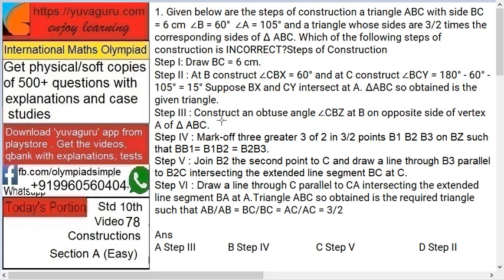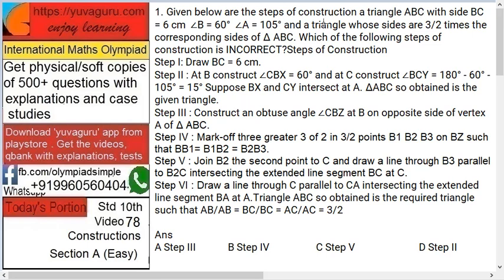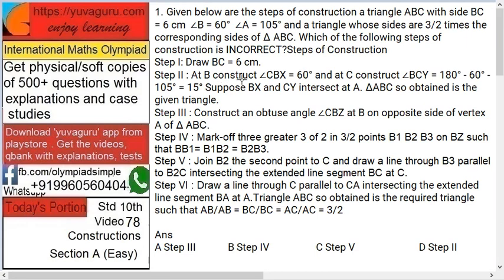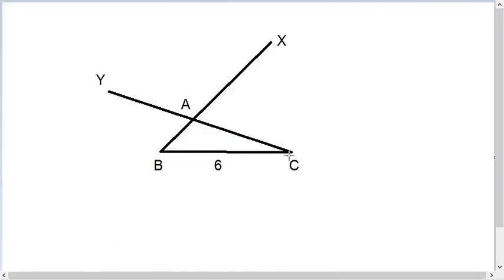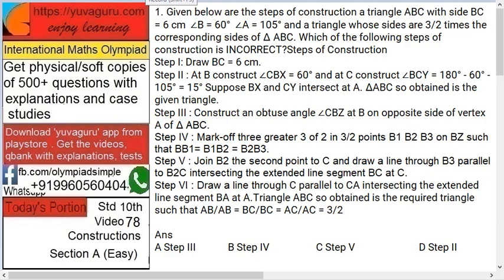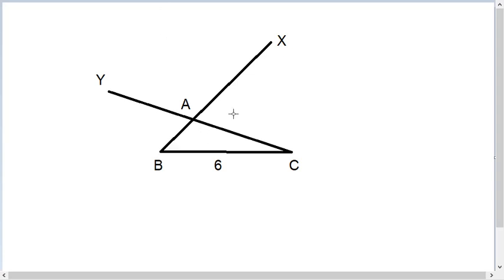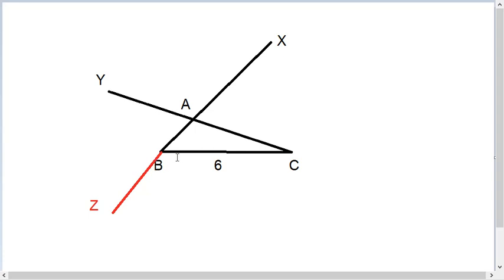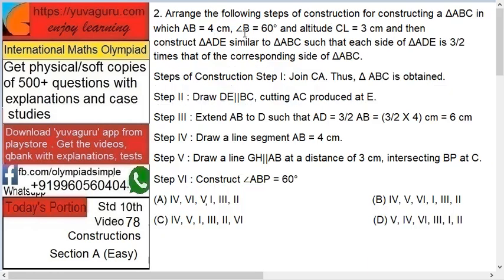78 IMO Maths Video Std 10 Constructions